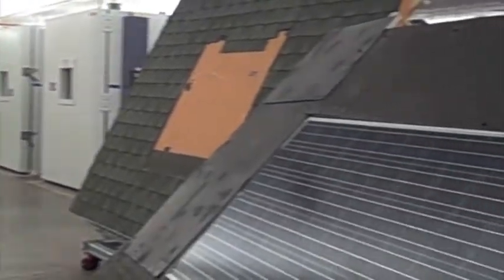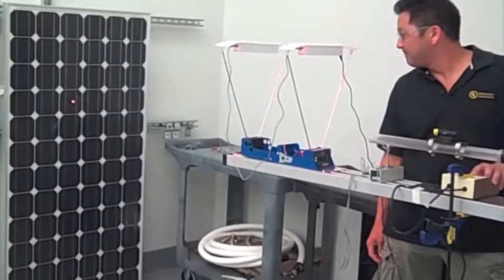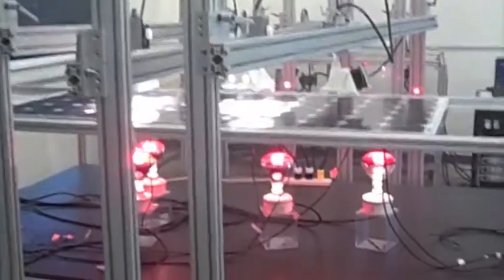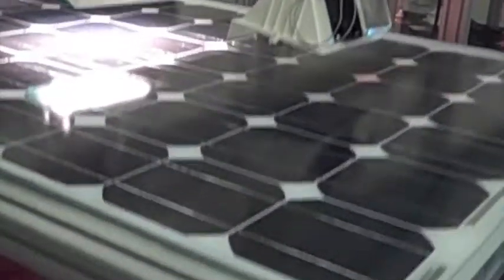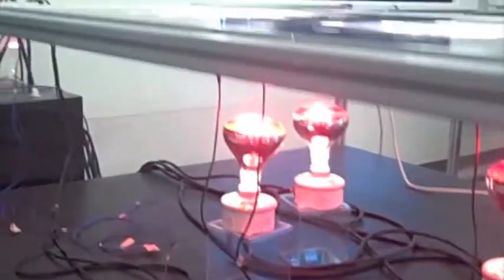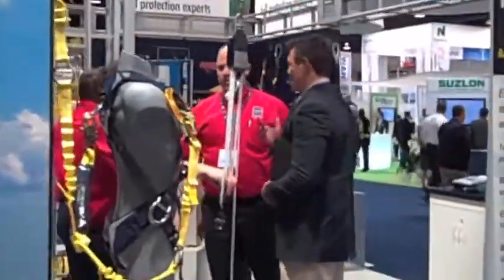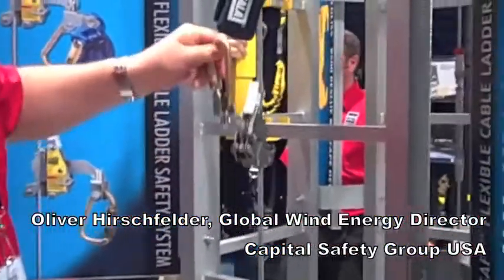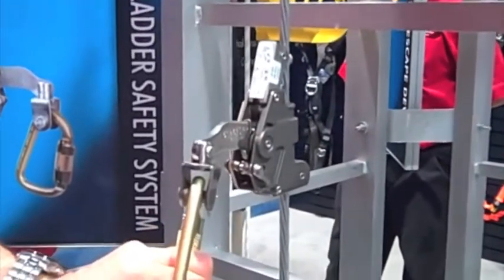Safety measures for the renewable energy industry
Wind and solar companies try to avoid malfunctions by testing their equipment and investing in safety gear.